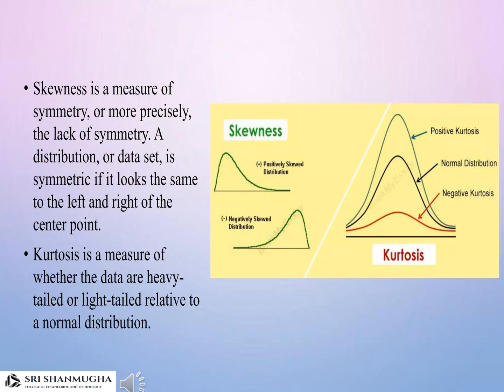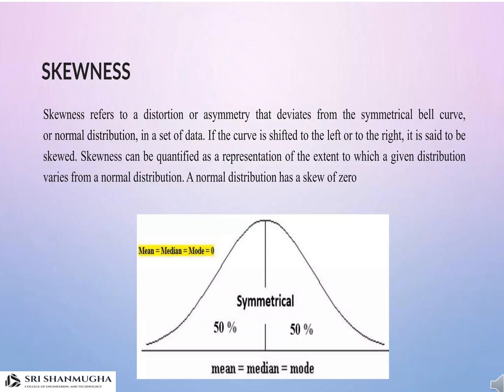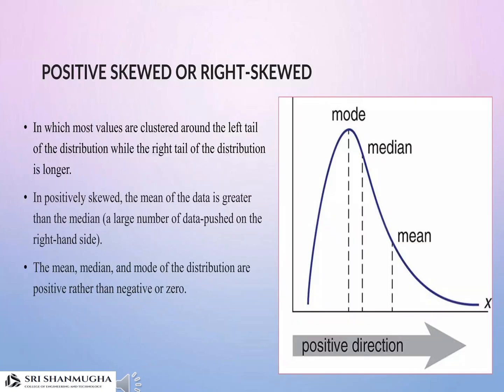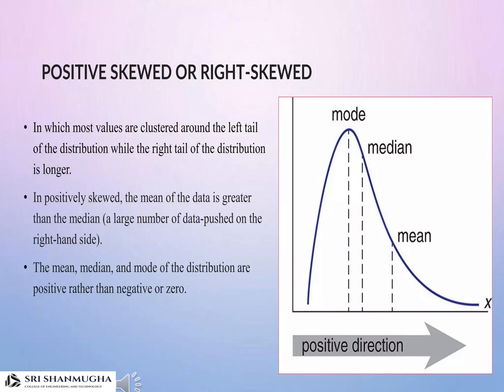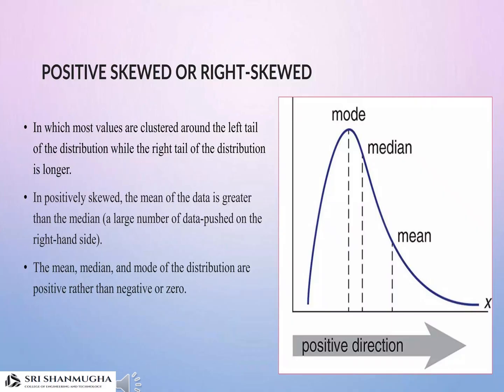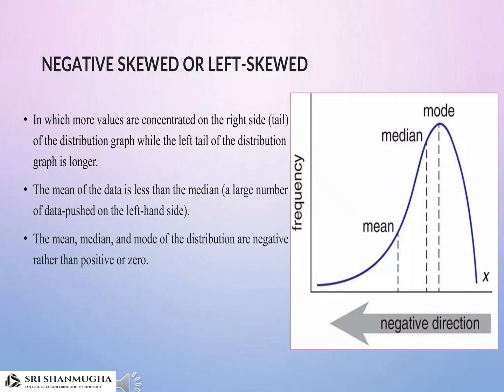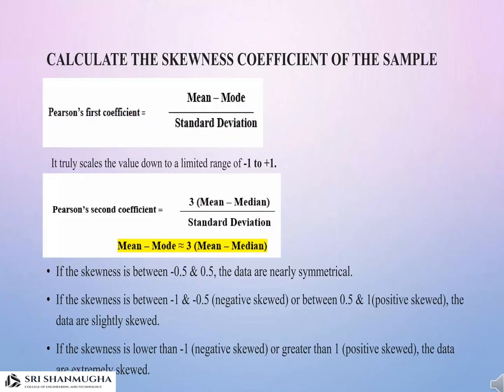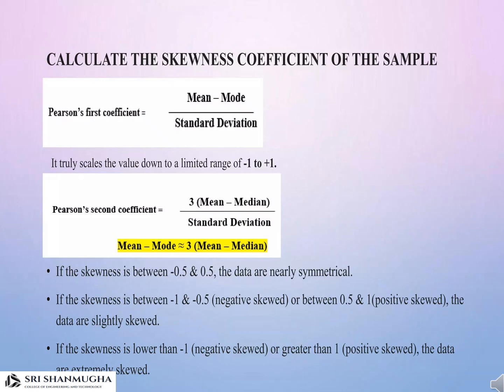Skewness and Kurtosis